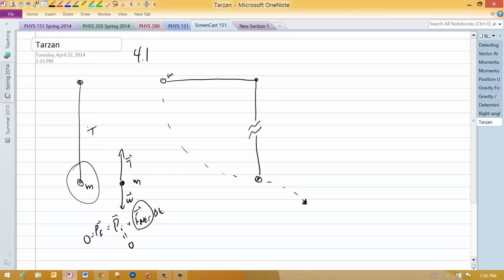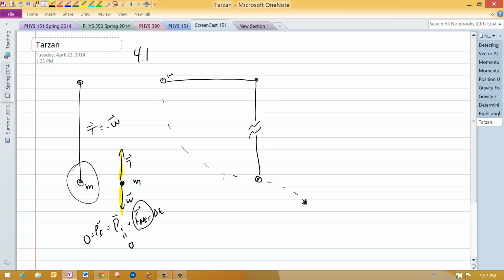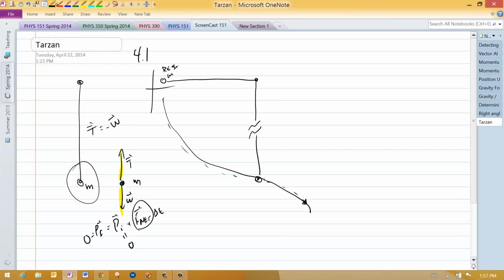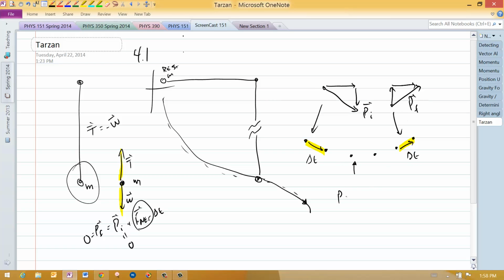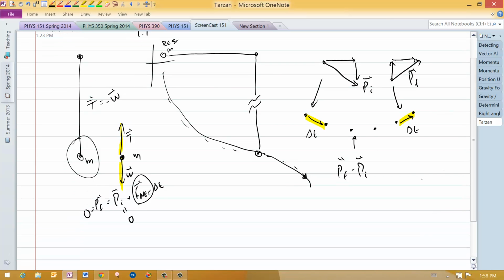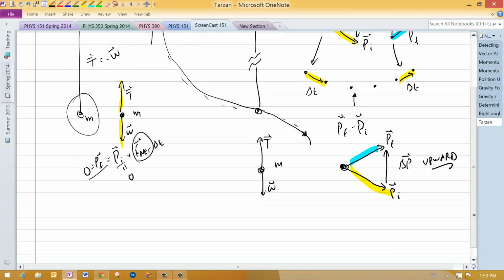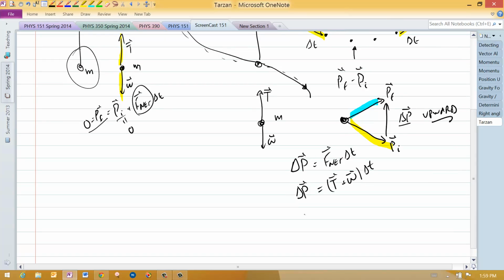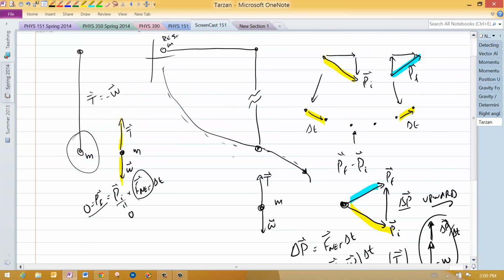M&I Chapter 4.1 : Tarzan and the vine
Tarzan doesn't make it,